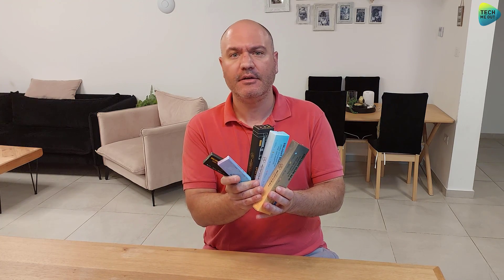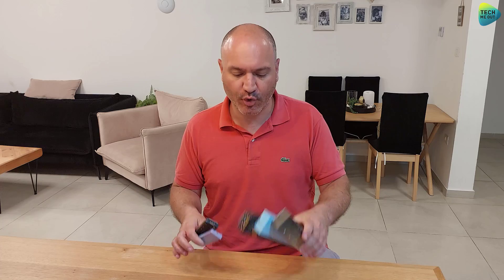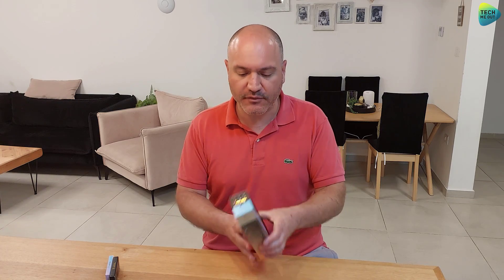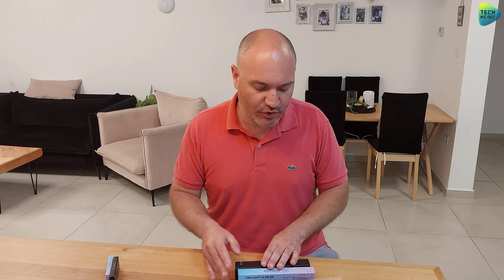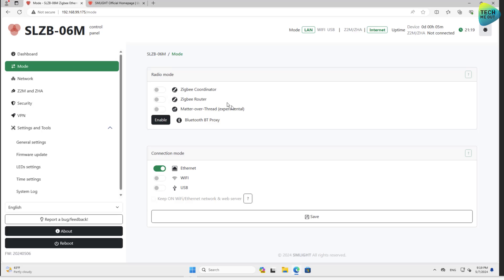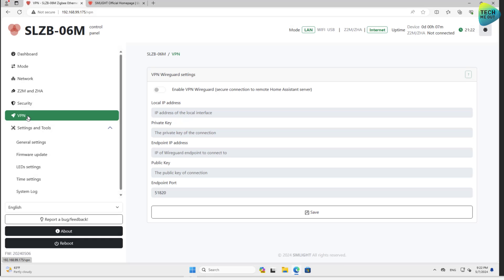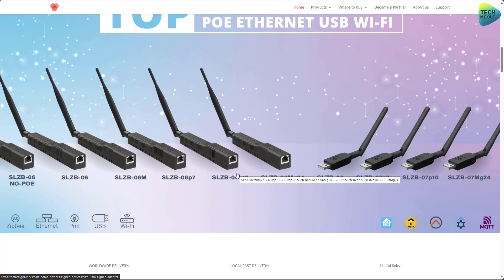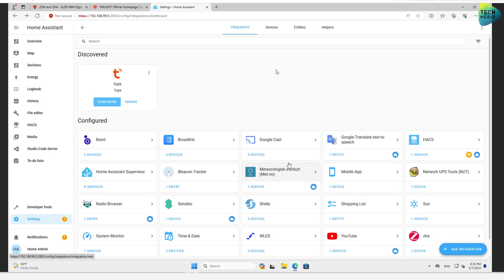SMLIGHT SLZB-06 Zigbee Coordinators Review (Giveaway Inside)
This SMLIGHT SLZB-06 Zigbee Coordinators Review started out as just a regular product review and ended up as one of my most impressive devices i ever got to review. The products in this video actually blew my mind and let me explain why.

First, full disclosure, in this SMLIGHT SLZB-06 Zigbee Coordinators Review, the products were sent to me free of charge but SMLIGHT are not sponsoring this video and they have no say in the outcome of this video. all the opinions in video are completely my own. the SMLIGHT SLZB-06 Zigbee Coordinators impressed me so much that i decided to replace my current coordinator to the SMLIGHT SLZB-06M.

SMLIGHT does have plenty of devices for you to choose from and in this SMLIGHT SLZB-06 Zigbee Coordinators Review i decided not to focus on any specific model but to talk about the common features that you will find in any of these devices, and there are plenty such features, for example the most mind blowing feature you will find in any of these devices is the wireguard VPN client, and absolutely killer you will get, no matter what model device you will choose.

The SMLIGHT SLZB-06 device series are all POE powered but can also be powered with a regular usb cable, all of the network based coordinators can connect to your network via cable or via wi-fi or even via usb. the choice is your to make. All of these devices can be configured to be a zigbee coordinators or zigbee routers, again, the choice is yours to make.

In this SMLIGHT SLZB-06 Zigbee Coordinators Review i discovered devices that were clearly made by Home Assistant users that simply wanted to create the device they always wanted to have. it has everything, nothing is locked, no licenses are needed, no hacking is needed, no complex command line scripts, nothing. everything is open, configurable, you are not tied to a certain ecosystem, nothing! and this exactly the kind of approach Home Assistant users are looking for.

The SMLIGHT SLZB-06 Zigbee Coordinators really impressed me, the signal is great, the zigbee network is rock solid, and the i think these devices are a MUST for any Home Assistant user that wants a rock solid zigbee network and a piece of mind.

b. give this video a "like"
c. write a single line comment why you think you should be the winner
d. add the hashtag

Word of caution:
DO NOT accept anyone trying to contact on telegram or WhatsApp or any other social media ,as this will probably be a scam.